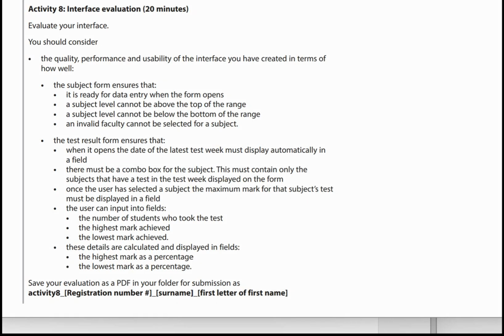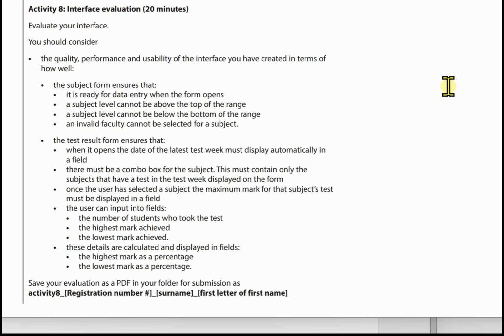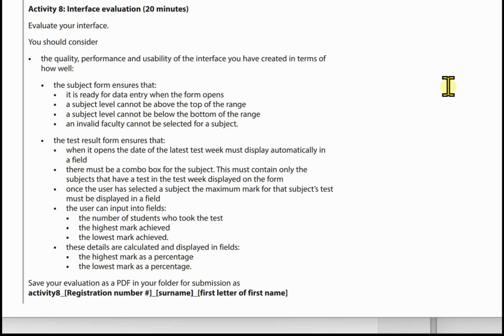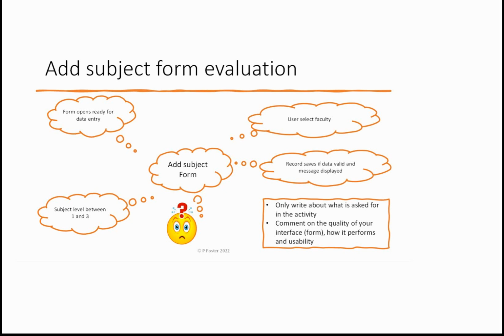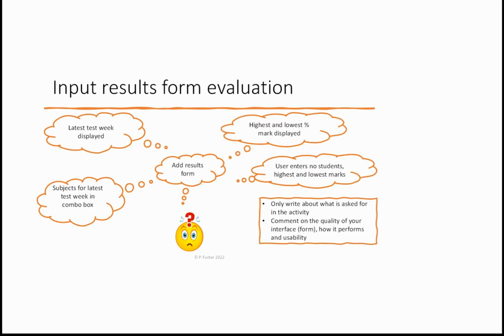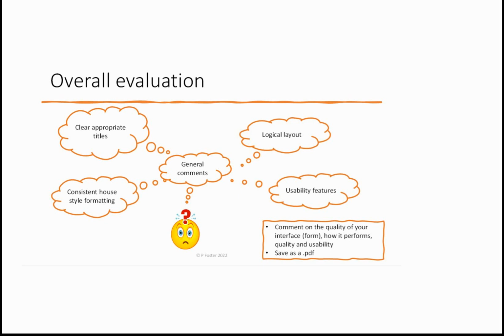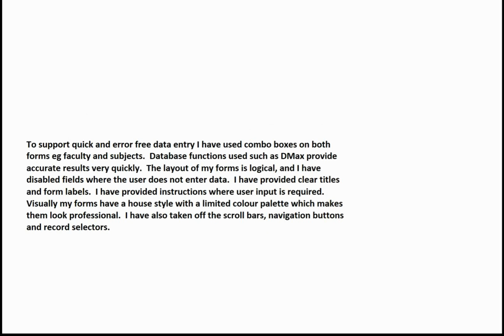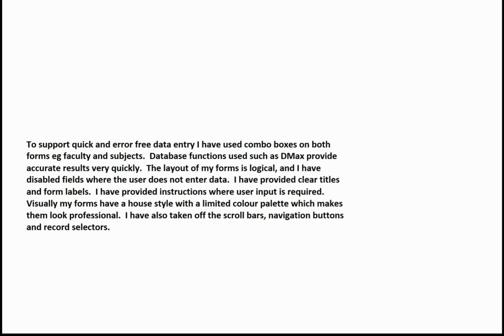10 Washerpool Evaluation Part B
Demonstration on creating an evaluation for forms in Part B .  Guidance on how to approach the evaluation.